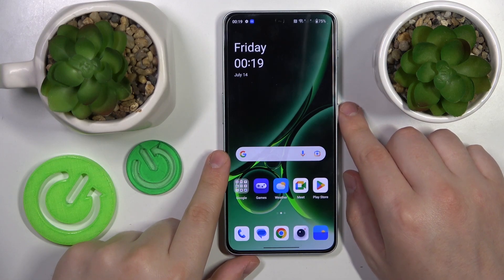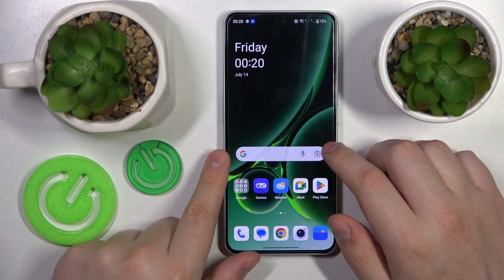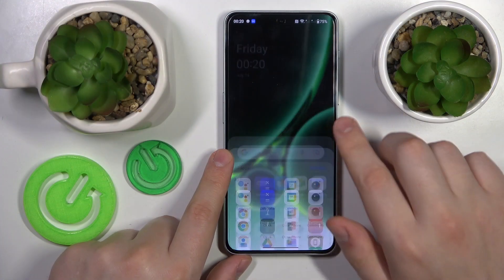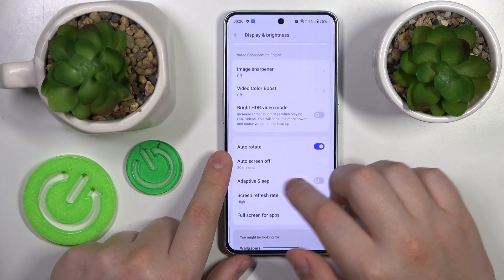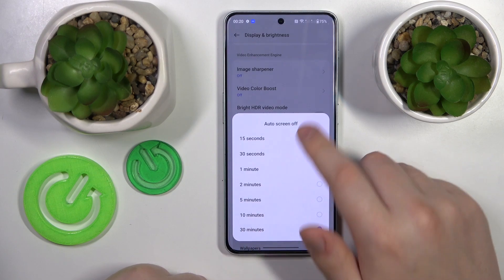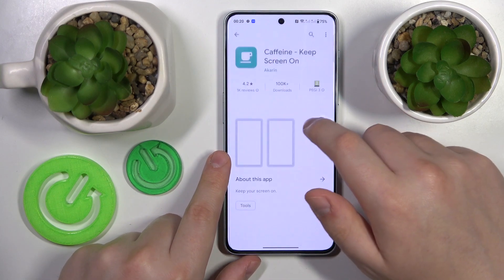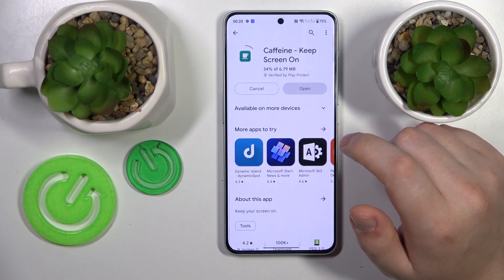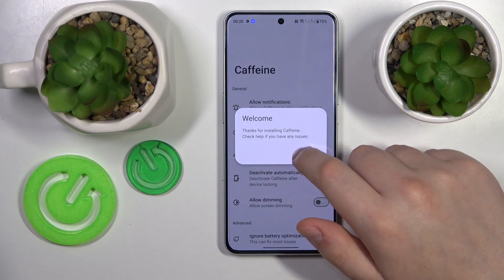How to Set Screen Timeout to Never on OnePlus Nord N30? – Caffeine App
Learn more about OnePlus Nord N30

Hi Everyone! Caffeine is an app to prevent your OnePlus Nord N30 from activating sleep mode and automatically locking it. The Caffeine app will come in handy for situations where you need your OnePlus Nord N30 to stay on all the time without being blocked. So, open our video tutorial and follow the steps of our Specialist to download and use the Caffeine app on your OnePlus Nord N30 and use it successfully.

How to Install Caffeine Application on OnePlus Nord N30?
Caffeine Application on OnePlus Nord N30: How to Install?
How to Use the Caffeine App on the OnePlus Nord N30?
How to Adjust Screen Timeout on the OnePlus Nord N30 with Caffeine App?